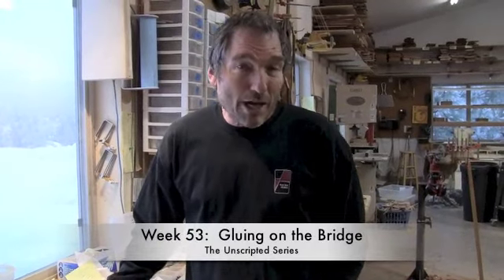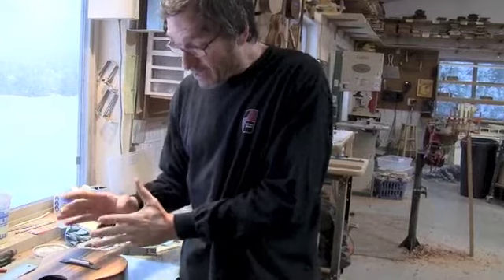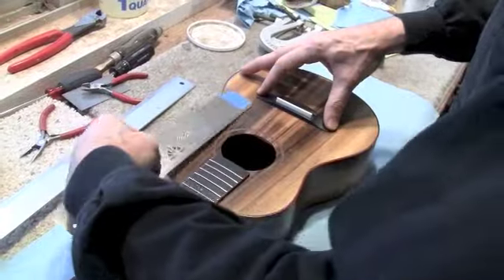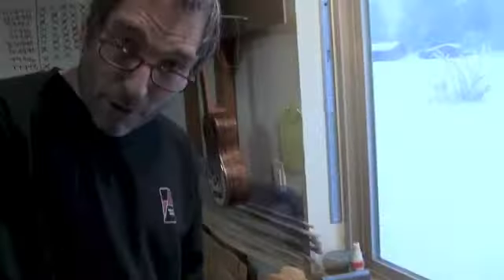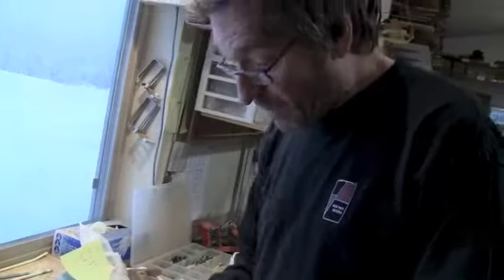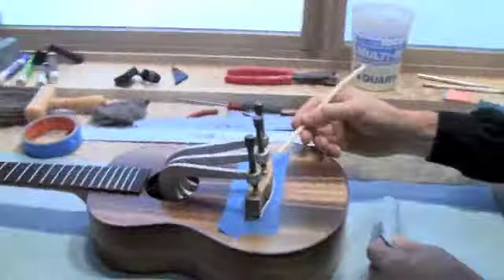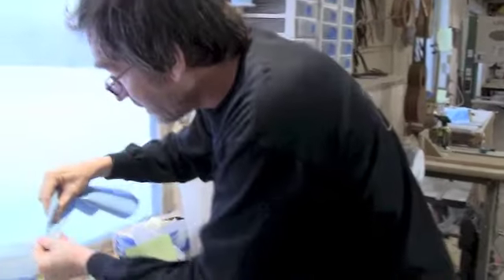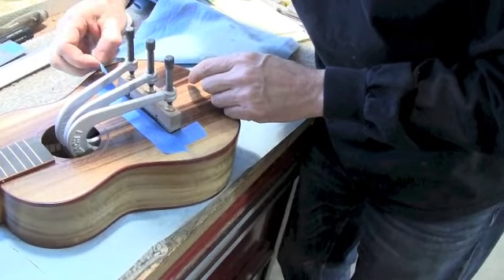Week 53: Gluing on the Bridge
The Unscripted Series